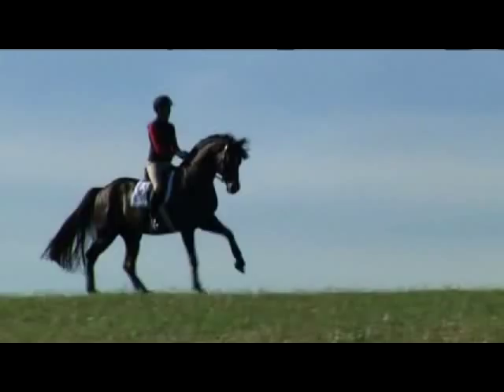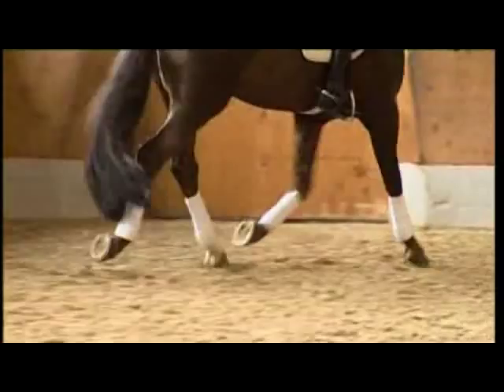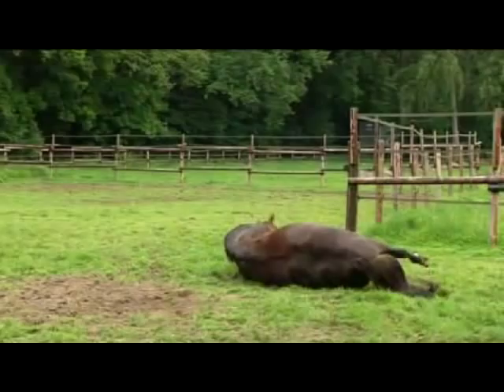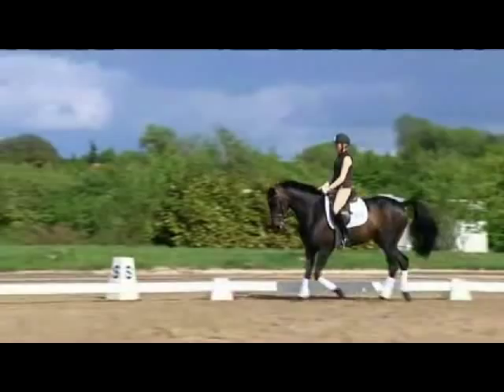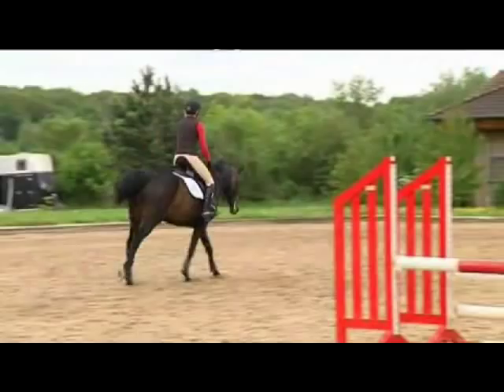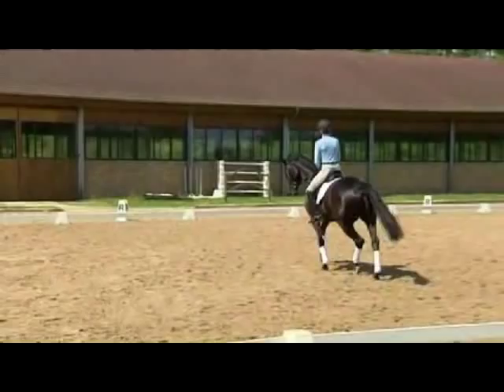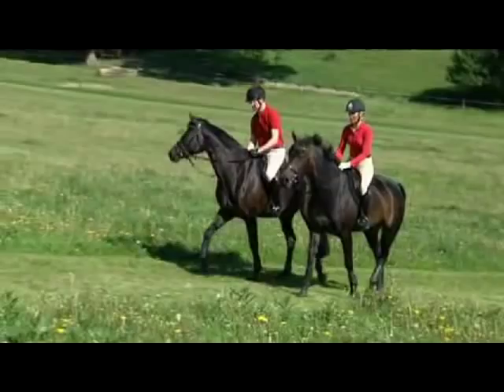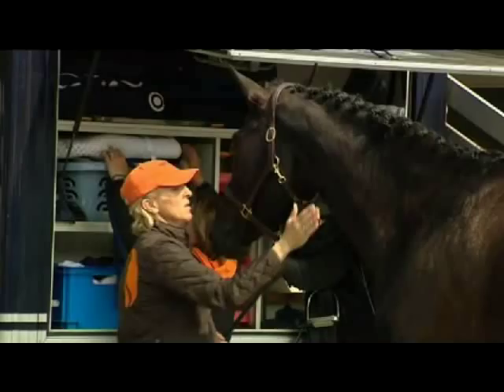Ingrid Klimke Basic Training for Riding Horses DVD 1.avi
In Ingrid Klimke's Basic Training for Riding Horses DVD series, the Olympic champion shares her key ideas for the successful training of horses. The main components of her training method include dressage exercises to improve suppleness and collection; pole work (cavalletti); lower level jumping obstacles; and basic training for cross-country. Klimke is ably supported in the dressage training component by Major Paul Stecken.

This clip is from DVD 1 which focuses on training the young horse and includes the following:

•Dressage: Exercises to improve extension; rhythm; relaxation; contact between the rider's hands and the horse's mouth; familiarization with rider aids; half- and full halts; transitions; signs of suppleness; first show ring experiences; and much more.
•Pole work (cavalletti): Introduction to the technique and work on the longe line.
•Jumping: First jumping obstacles; use of a lead horse; and gymnastic series.
•Cross-country: Use of the safety seat; first jumping obstacles; introduction to water; work uphill and downhill.